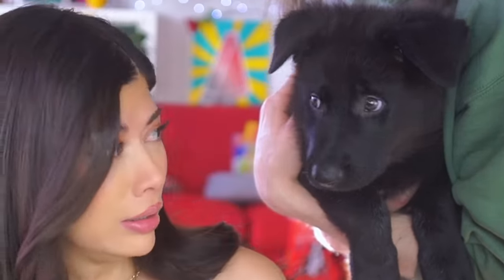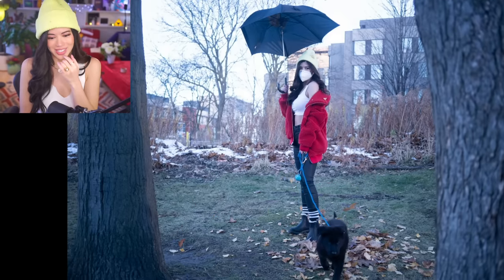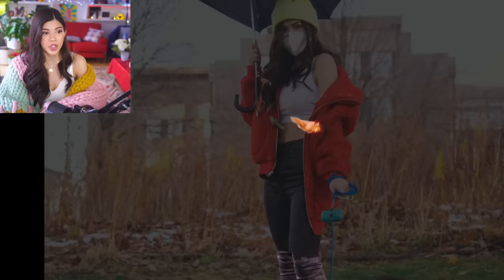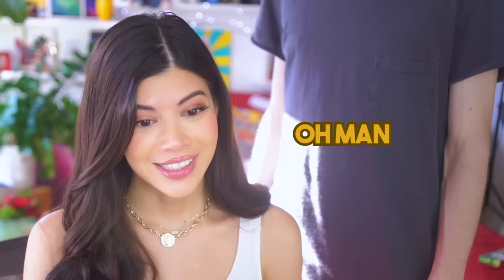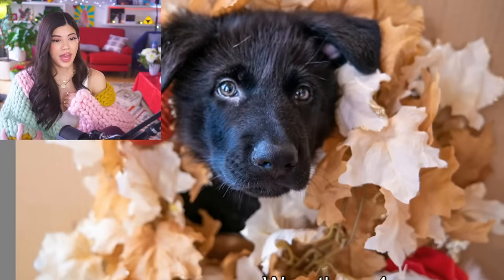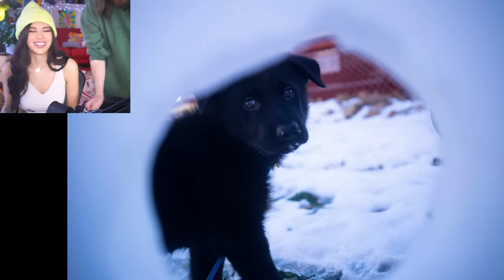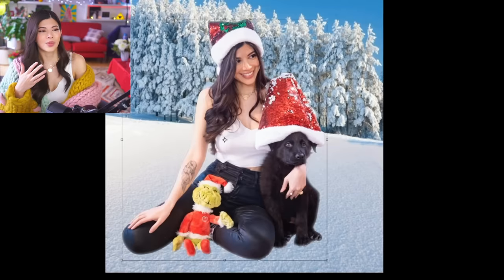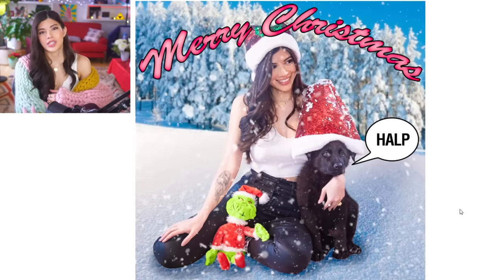I Tried Creative Instagram Photo Ideas From TikTok (ft. Photoshop)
I can't stop making videos with my new puppy, so we're doing a Christmas themed hacks inspired photo shoot today! Well, a few of them. What you think of the pictures?!